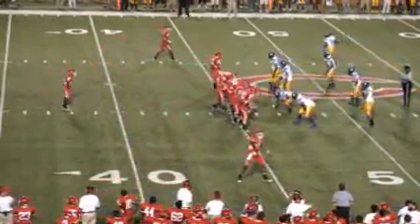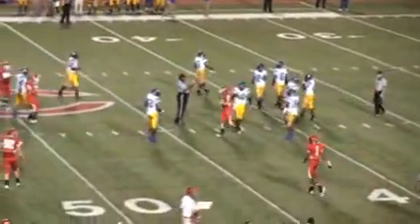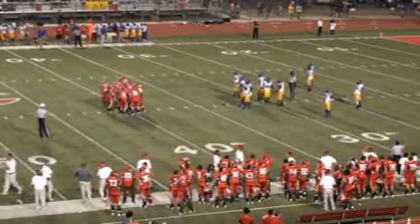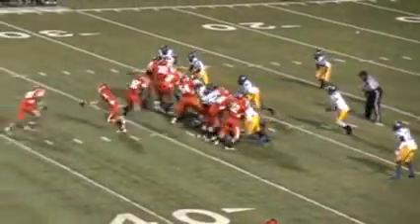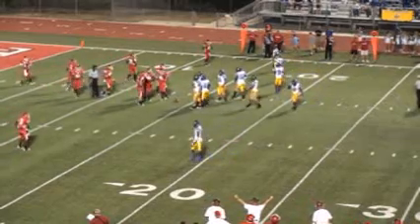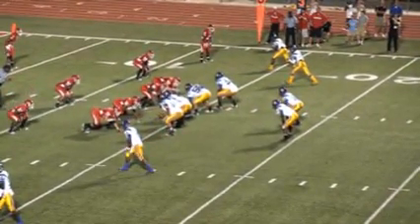Carthage vs Chapel Hill 2011 pt 3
Carthage Bulldogs play Chapel Hill on Friday September 9, 2011. Carthage radio station KGAS 104.3 FM covered the event.